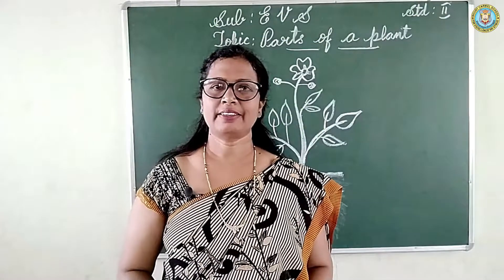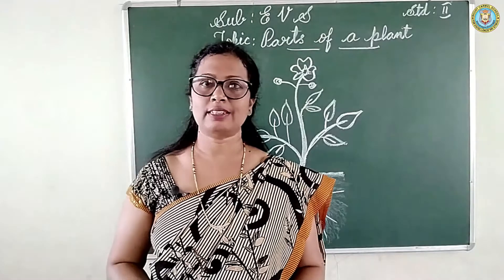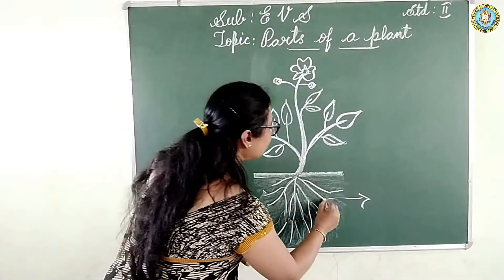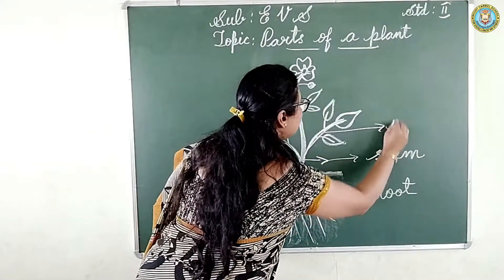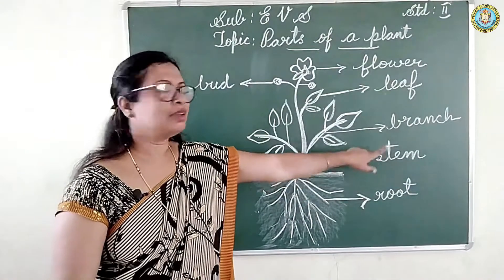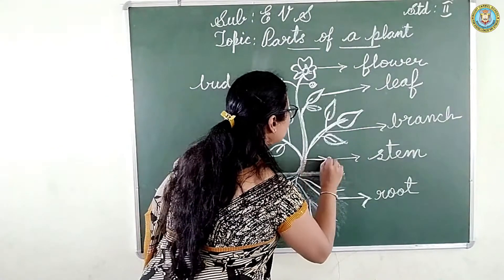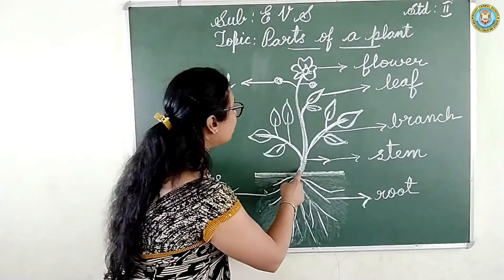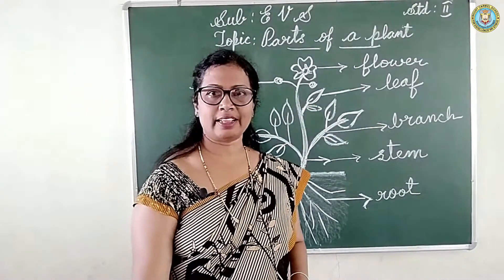Bridge Course : Grade 2 - Environmental Science - Parts of a Plant